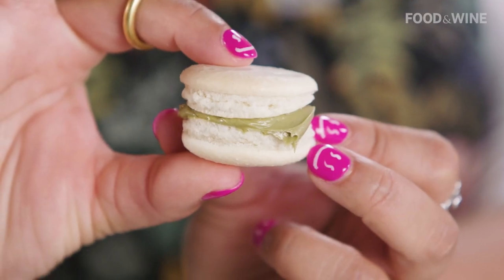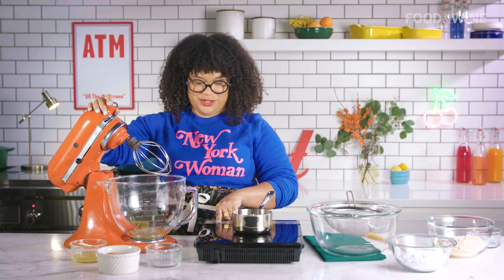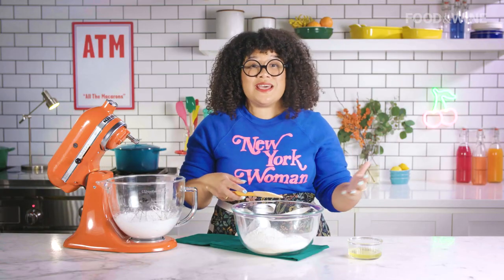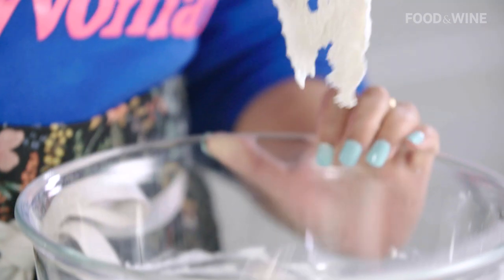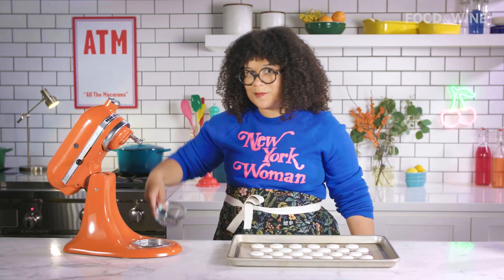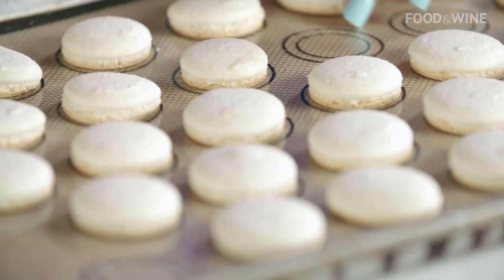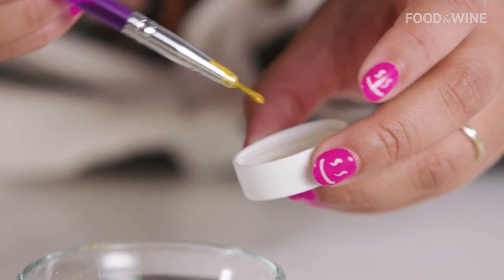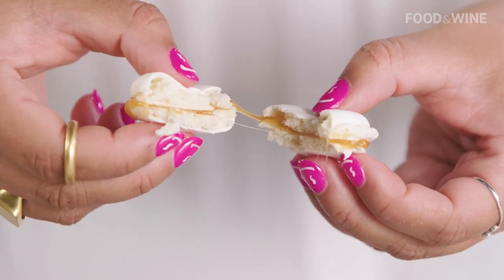How to Make Macarons at Home | Easy, Fun & Decorative Macaron Recipe | Pastries With Paola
You can’t go wrong with French macarons for the holiday season, and in this episode of Pastries with Paola, Paola teaches us to make macarons at home with an abundance of flavor, exciting textures, and the cutest painted decorations. While the French macaron can be intimidating, Paola’s savvy tips and technique will make you a pro just in time for the holidays. To add an extra-festive holiday touch to macarons, Paola paints them with several different colors of edible shimmering luster dust.

00:00 Introduction
00:30 The Meringue
03:51 The Shells
05:52 The Filling
07:15 Luster Dust

This vivacious, funny, and entertaining chef takes your tastebuds on an adventure while sharing her delightful spin on cooking, baking, and a complete celebration of food!

Make These Easy Macarons at Home | Fun & Decorative Macaron Recipe | Pastries With Paola